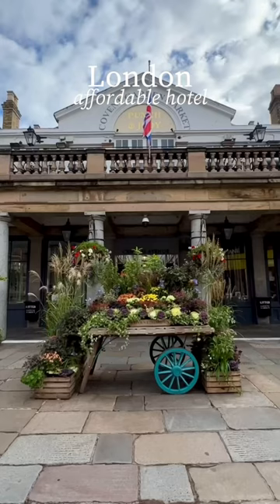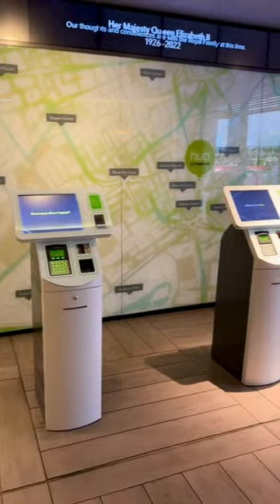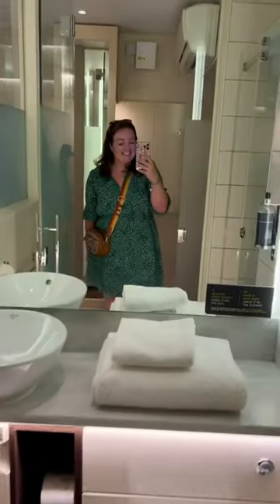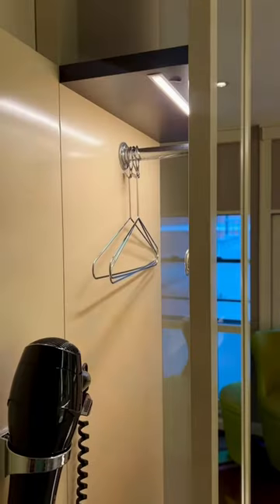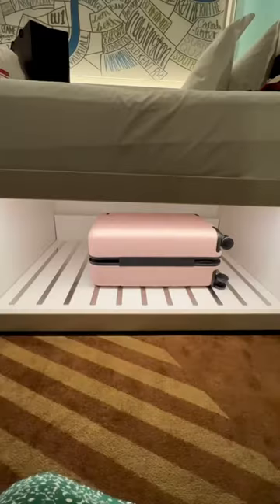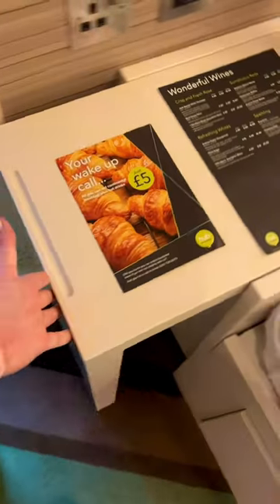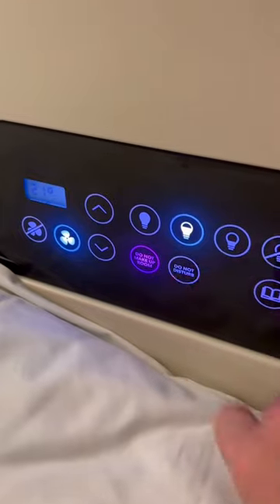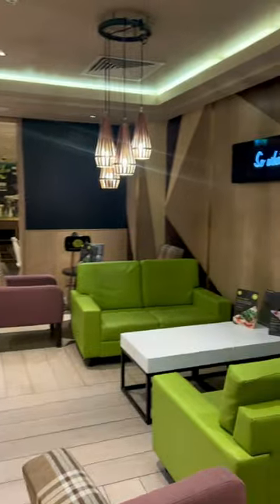LONDON HOTEL RECOMMENDATION! 🏨 Affordable & Convenient 🇬🇧 Premier Inn Hub Hotels